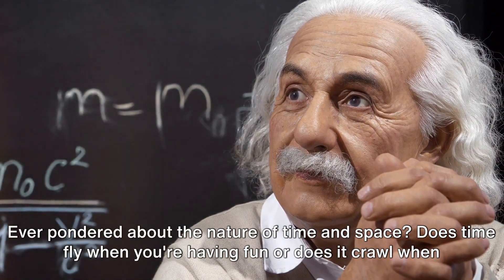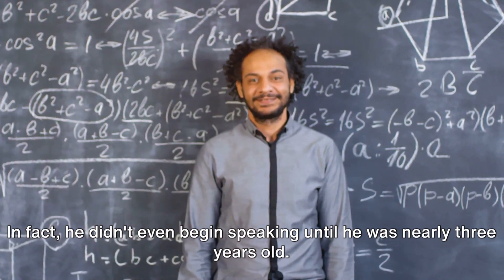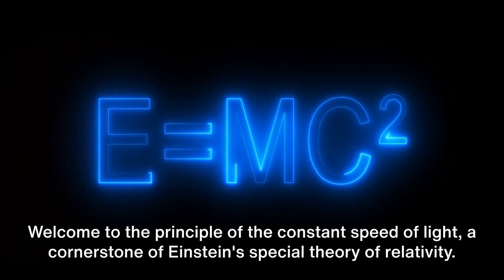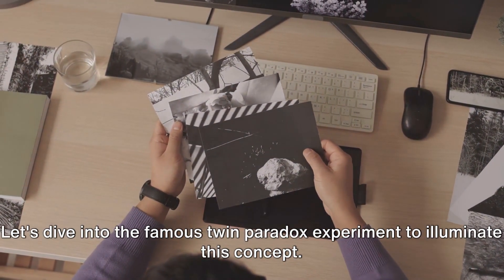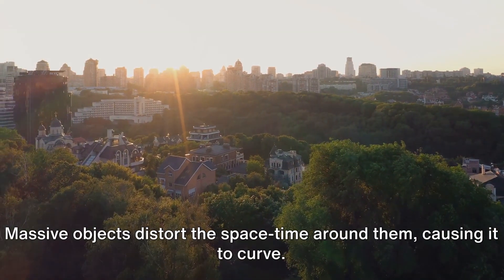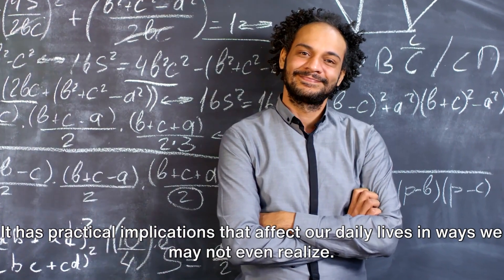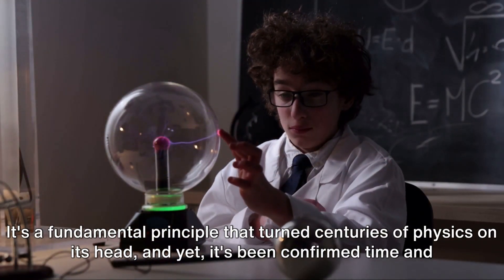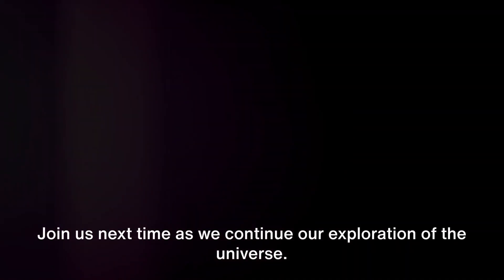Why Time and Space Are Relative | Special Relativity Simplified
In this video I'm going to explain STR ,  a theory of physics that describes how space and time are intertwined. It was developed by Albert Einstein in the early 1900s, and it revolutionized our understanding of the universe.